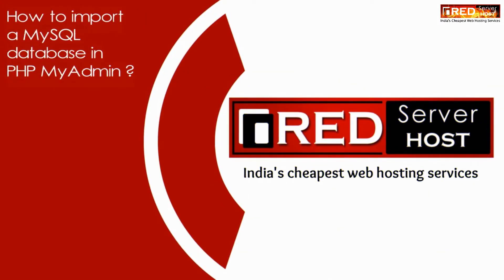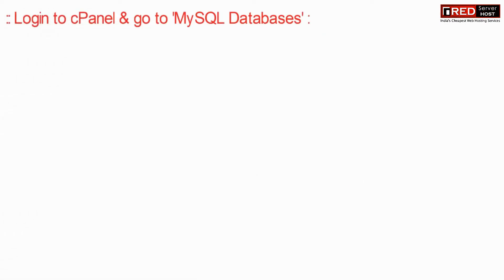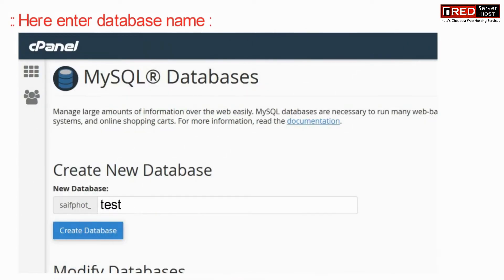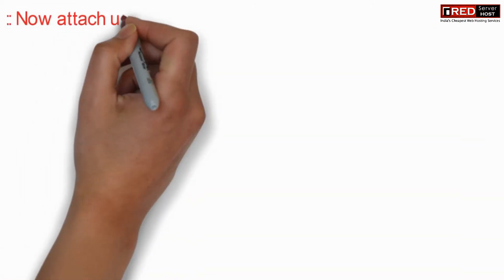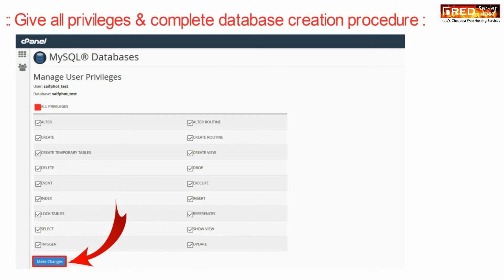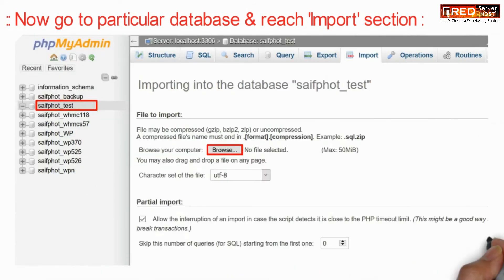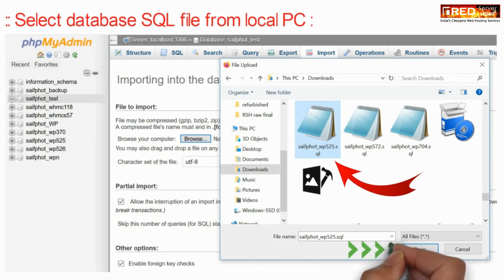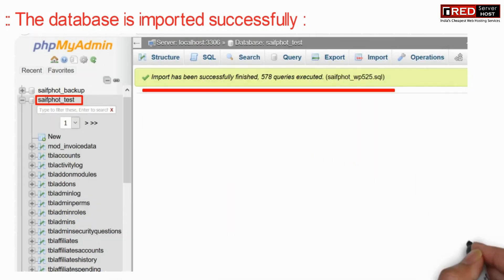How to import MySQL database with phpMyAdmin?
Today in this video we will learn how to import MySQL database with phpMyAdmin

Follow the steps given below to import MySQL database with phpMyAdmin

Step::1 Log into cPanel.
Step::2 Go to DATABASES section and click on MySQL Database
Step::3 Create a Database
Step::4 Add New User by specifying Username, Password and then click on Create User tab
Step::5 Next Add User to Database By specifying Username and associated Database, then click Add
Step::6 Manage All User Privileges and click on Make Changes tab
Step::7 Now go back to DATABASES section and open phpMyAdmin by clicking the phpMyAdmin icon
Step::8 On the left, select the database that you will be working with and click Import in the top menu.
Step::9 Under File to Import, click Browse and select the backup file you previously created (.sql file)
Step::10 Click Go at the bottom right to import the database file
Step::11 When the database has been imported successfully, you should see a message at the top of the page similar to: Import has been successfully finished, ## queries executed.

Congratulations, you have just imported a database!
That's all, you are done!!!